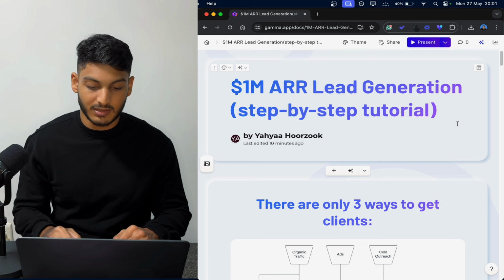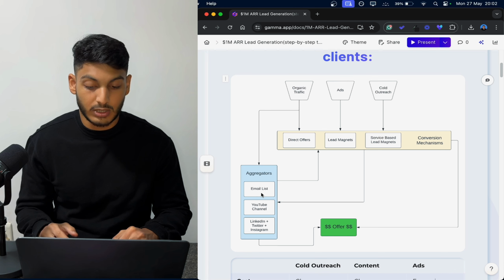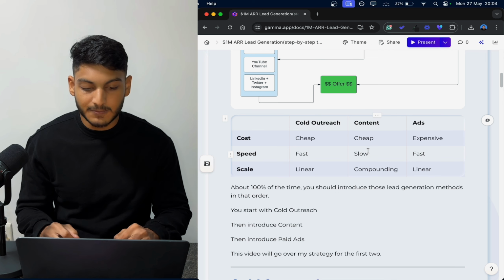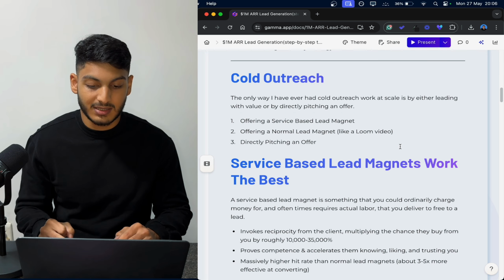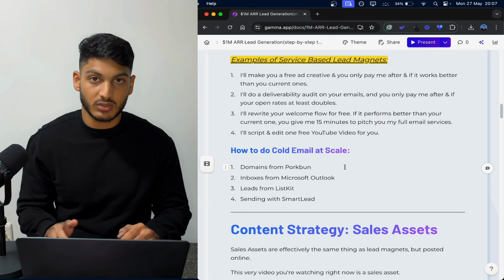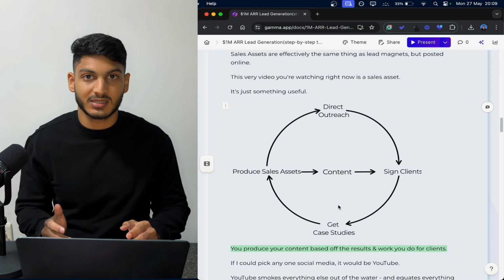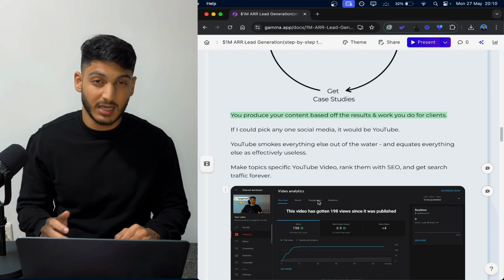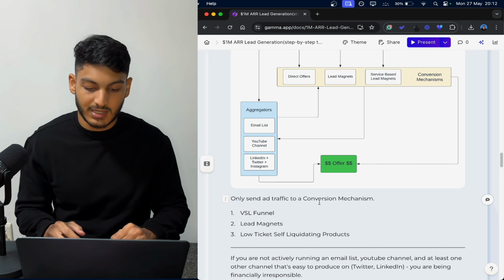Use This Lead Generation System To Make $1 Million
If you're an agency owner or b2b business, the only way you will ever grow your company is by getting more leads. But how can we do this in an economically efficient way, where you don't lose money?

ListKit (Scrape thousands of verified leads)

There are only 3 ways this works:

1. Cold Outreach
2. Content Marketing
3. Ads

Cold Outreach & Ads should exclusively route to conversion mechanisms. Conversion mechanisms are effectively mini offers that serve as a "date" with a prospect before asking them to marry you. The most effective of which is a service based lead magnet. A service based lead magnet is where you offer a prospect something for free that some people would ordinarily pay for. An example of this would be scripting & editing a free YouTube video for a prospect if you're a content agency.

When you do a lot of service based lead magnets, you begin to build an audience of people who know, like, and trust you. And in order to maximize how many of them convert to paying clients, there must be an intersection between the prospect's conversion window and your existence.

This is why having "aggregators" is important. An aggregator is somewhere you house your audience & access to them. Typically this is an email list, youtube channel, twitter profile, and linkedin profile. I prefer email list, youtube, and twitter, in that order.

You should constantly be sending valuable emails to this list & posting valuable content online. This reminds your audience that you exist, and when their conversion window finally elapses, and they're finally ready & willing to purchase what you sell, they will think of you instead of somebody else.

00:00 Intro
00:24 3 Ways To Get Clients
04:24 Cold Outreach
06:48 Organic & Content Marketing
09:45 Ads